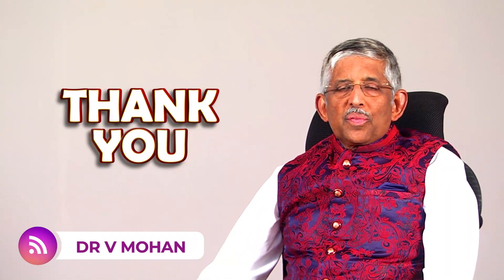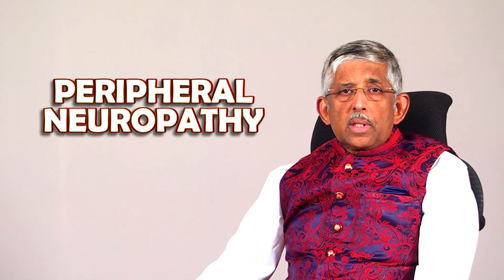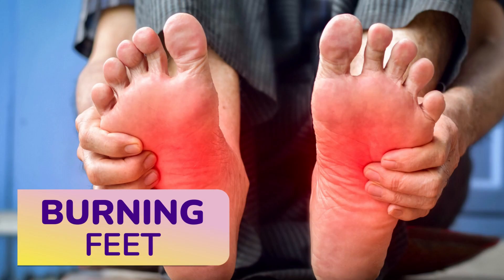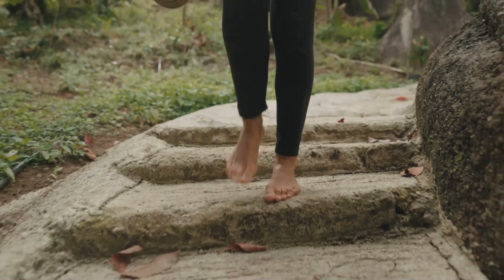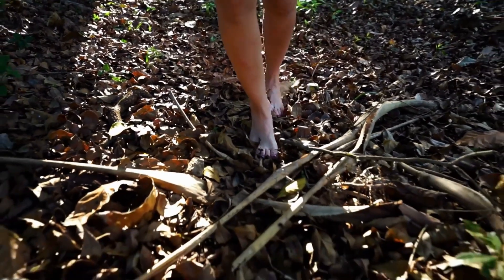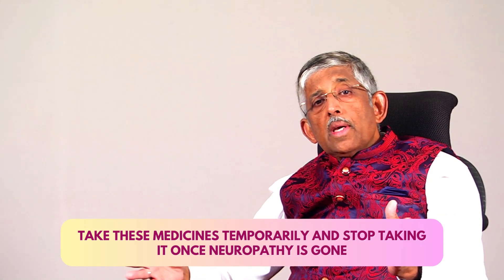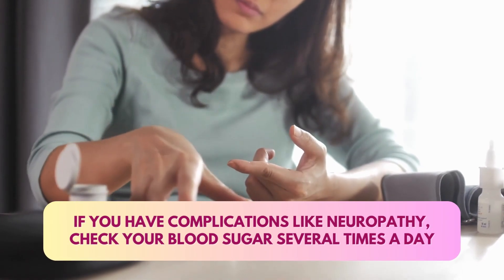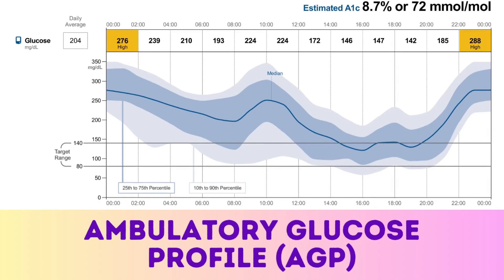Diabetic Neuropathy - Problems, Causes & Solutions | Dr V Mohan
Diabetic neuropathy is a common and often debilitating complication of diabetes. In this video by Dr. V Mohan, you can expect to receive an insightful and comprehensive explanation of diabetic neuropathy. Dr. V Mohan will likely cover various aspects of this condition, including its causes, symptoms, diagnosis, and management.

Whether you're newly diagnosed with diabetes, caring for someone with diabetes, or simply seeking to expand your knowledge about this topic, this video is sure to provide valuable information and insights into diabetic neuropathy and how to effectively manage and cope with it.

Dr. Mohan's Diabetes Specialities centre has 32 years of experience in total diabetes care having 50 branches all over India.